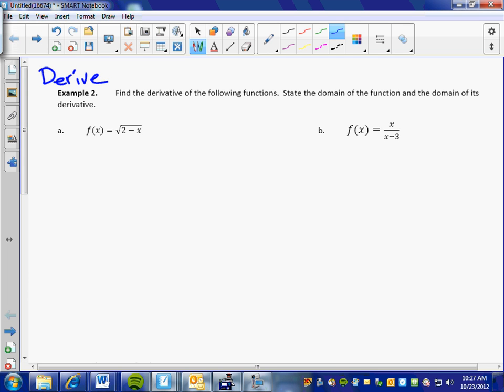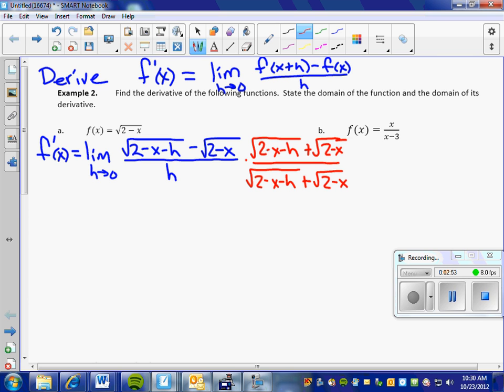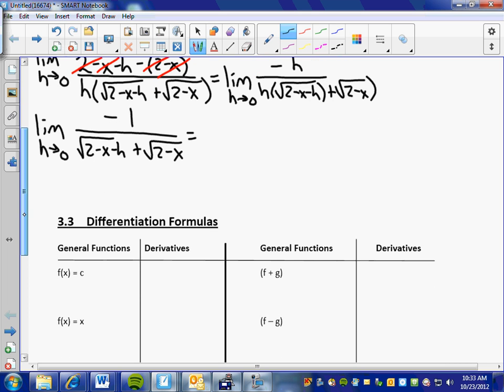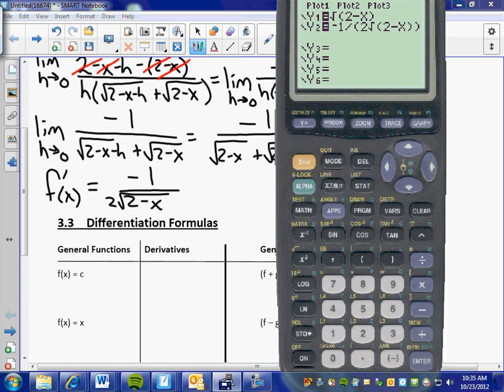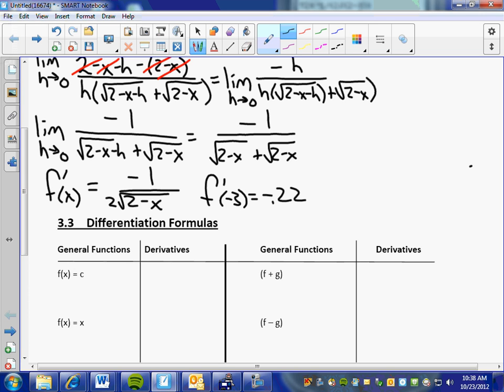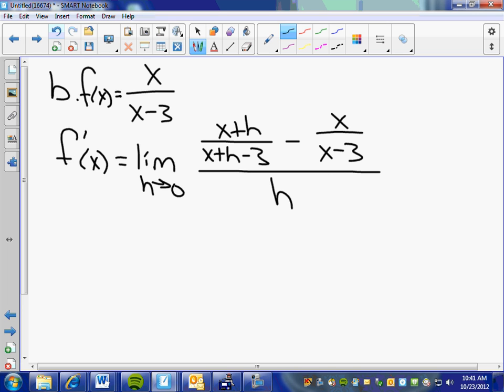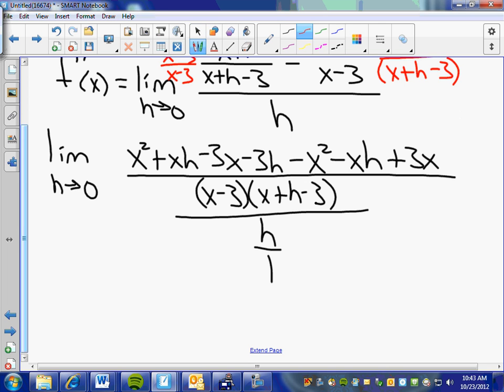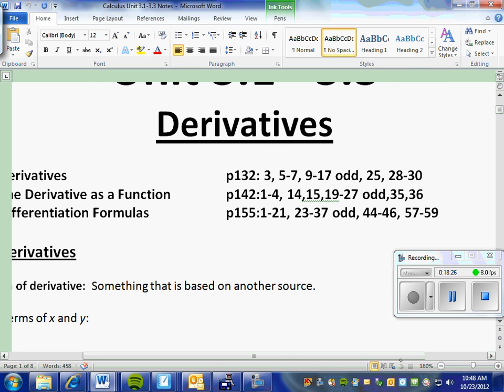Calculus Unit 3.2 Notes Derivatives of Functions.wmv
Calculus Unit 3.2 Notes Derivatives of Functions